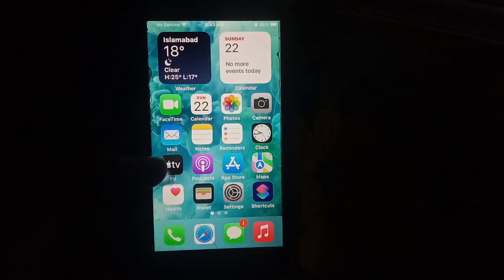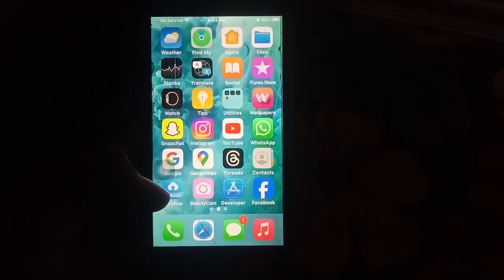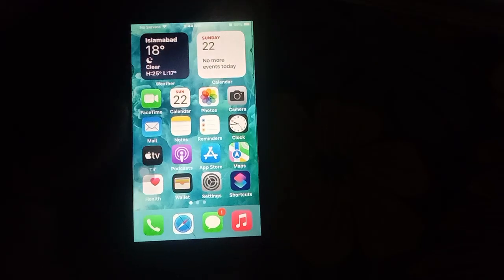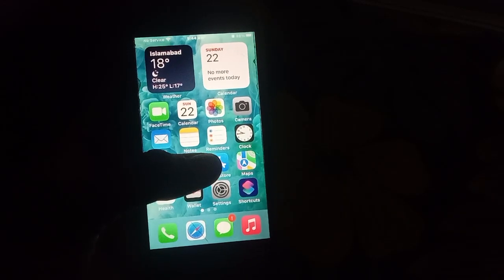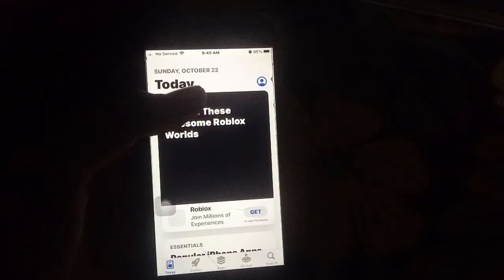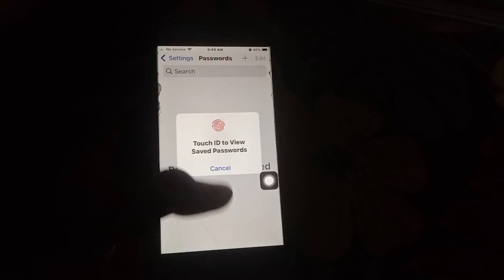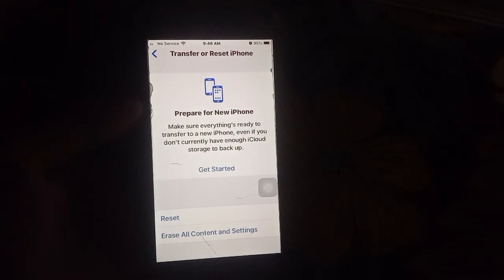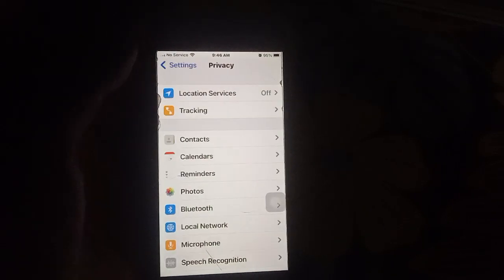How To Fix iPhone Overheating issue After iOS 17 update (2023)